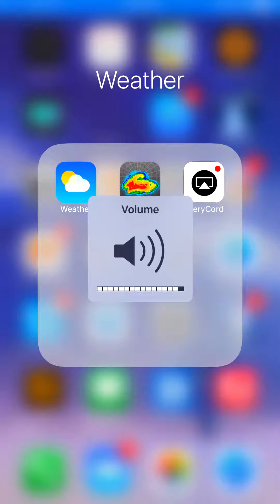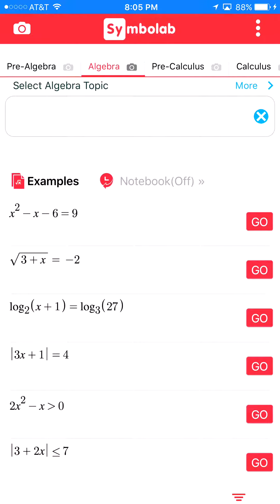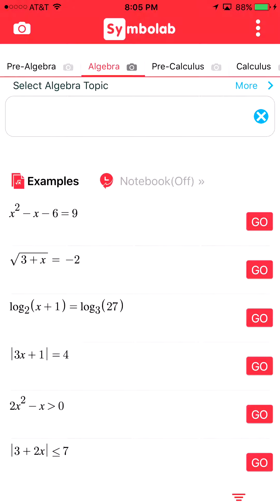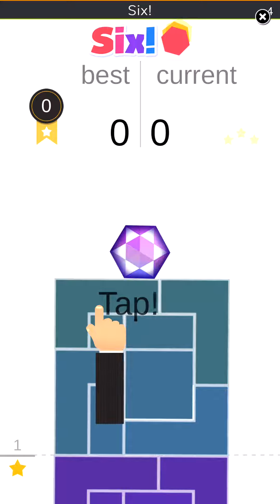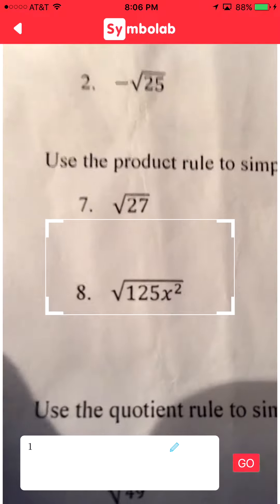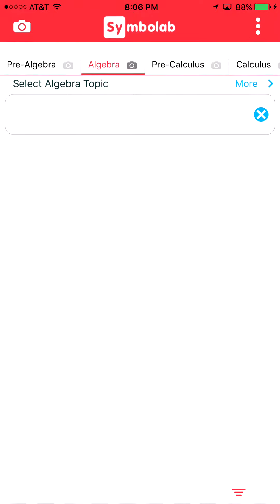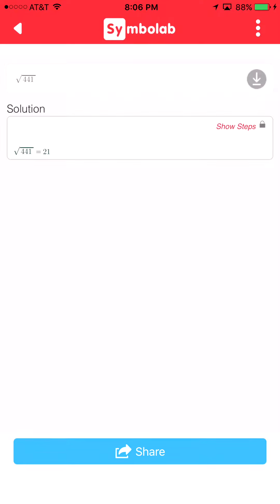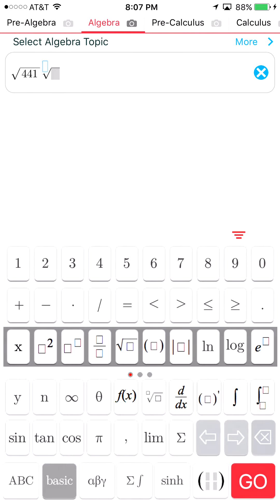Symbolab Quick Review - Math Calculator App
Symbolab is an advanced math education tool. It allows users to learn, practice and discover math topics using mathematical symbols and scientific notations as well as text. Symbolab provides automated step by step solutions to algebraic, trigonometric and calculus topics covering from middle school through college. Symbolab offers a wealth of smart calculators including: equations, simultaneous equations, inequalities, integrals, derivatives, limits , tangent line, trigonometric equations, functions and more. The stated goal of the site is to make scientific content universally accessible by expanding the searchable data space onto scientific notations, expressions, equations and formulas. This is done by applying proprietary machine learning algorithms in order to understand the meaning and context of the queries. Symbolab, making math simpler.